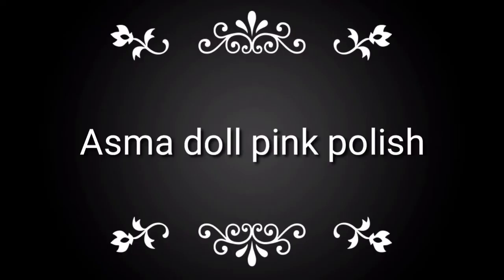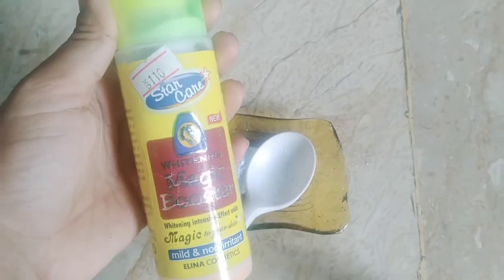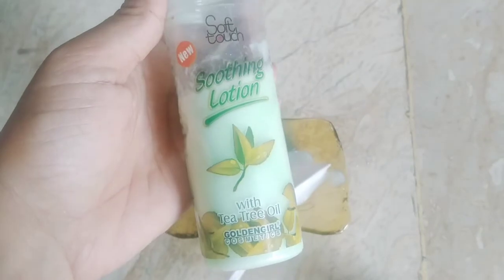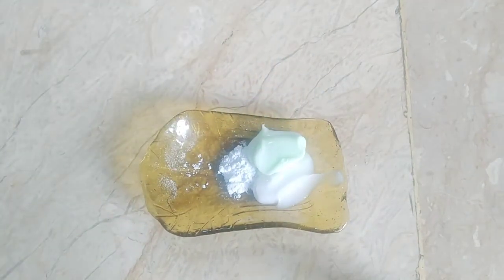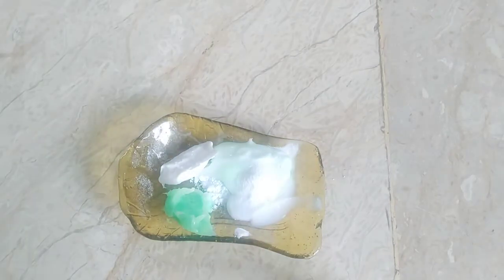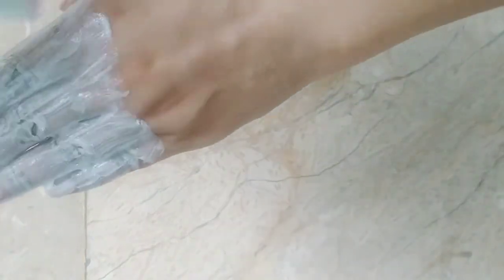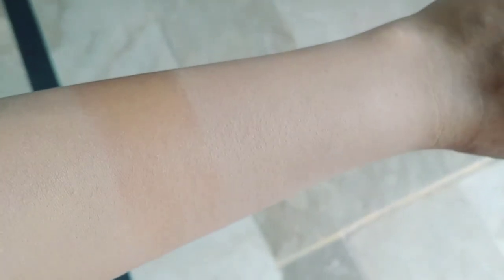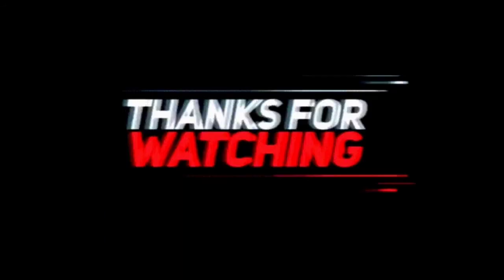Asma doll trending skin polish at home| best whitening skin polish at home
l have used easily available polish ingredient but best in quality.
this video will be a game changer for you. Try this polish and share your amazing experience in comment box
viral skin polish, titok viral asma doll skin polish, tiktok viral skin polish